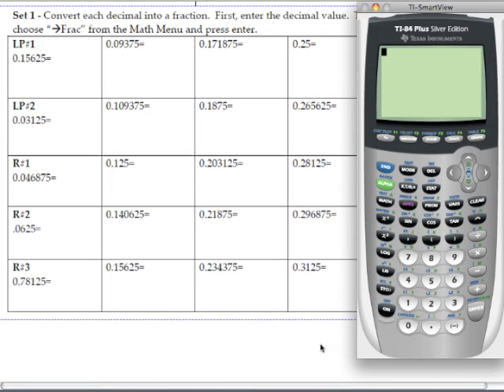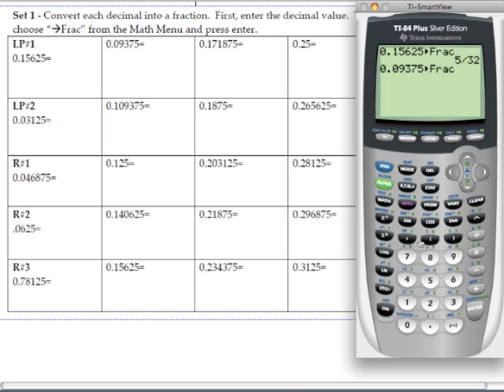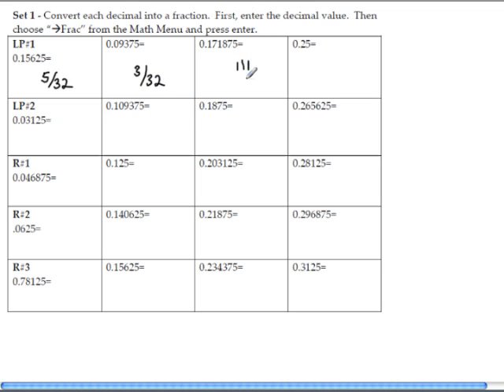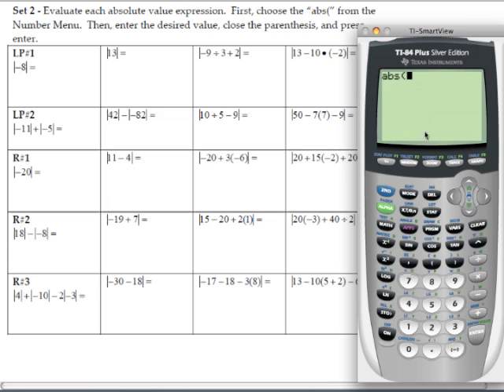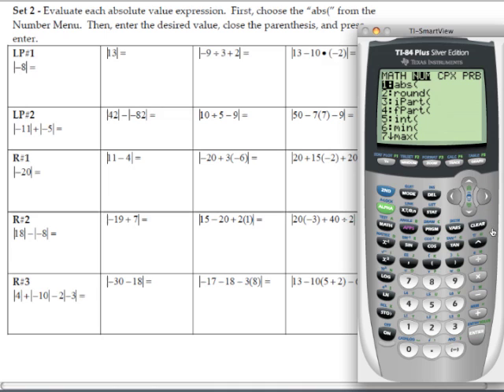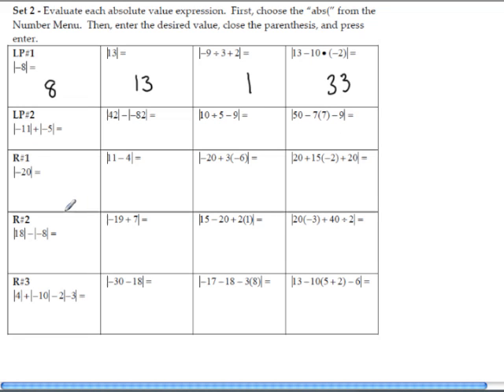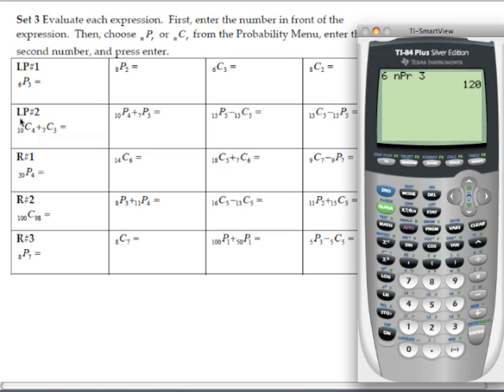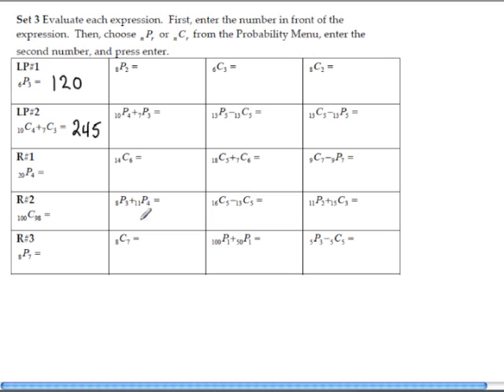Mod 1 - Lesson #3 - TI-84 Graphing Calculator Course